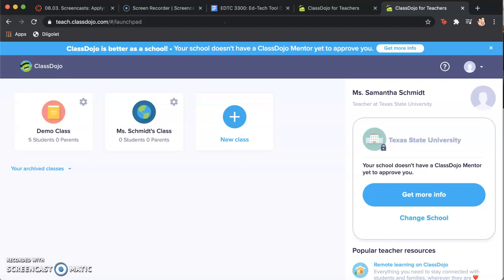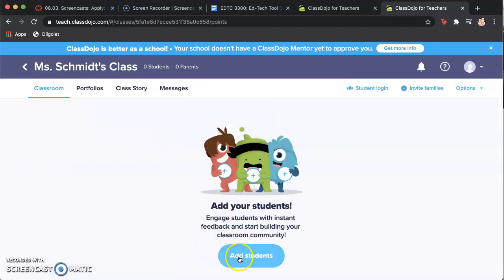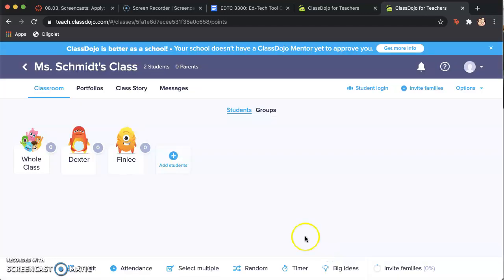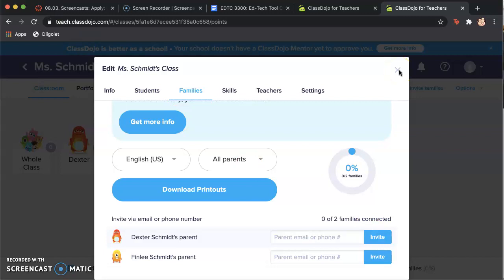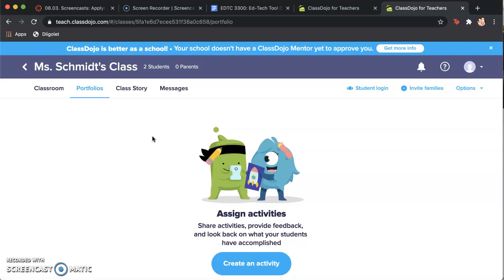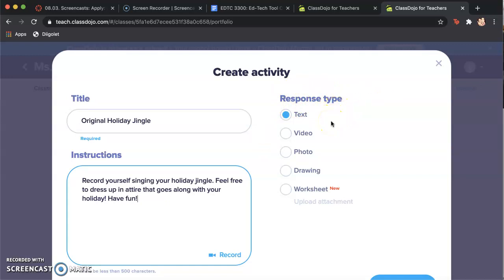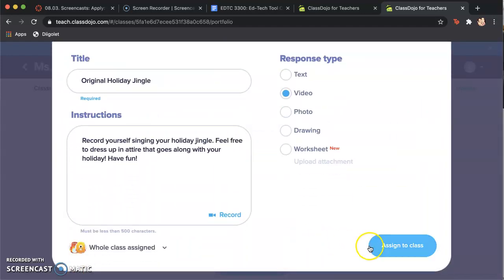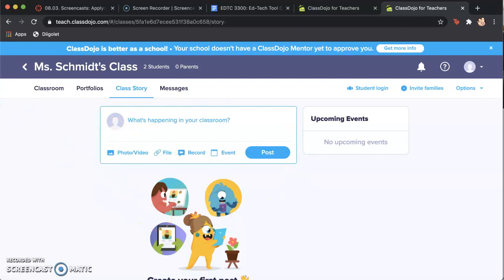How to use Class Dojo-- Creating an assignment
This video shows you the basics of how to use the app Class Dojo and how to create and assignment for the class to complete.